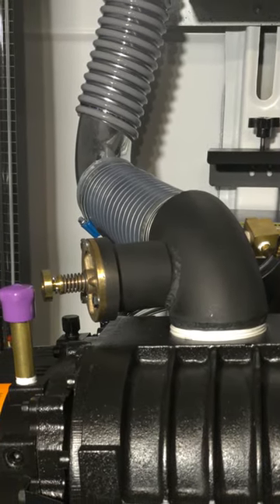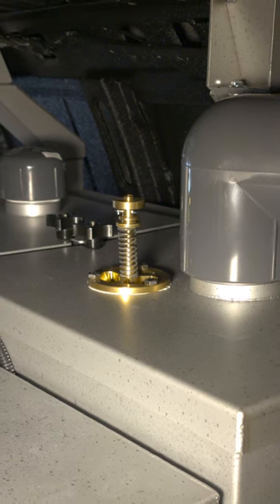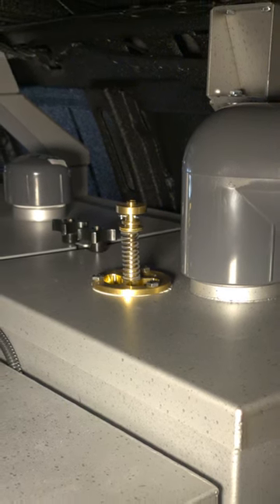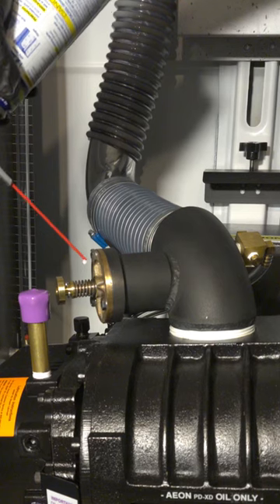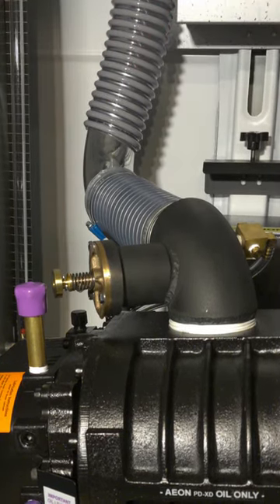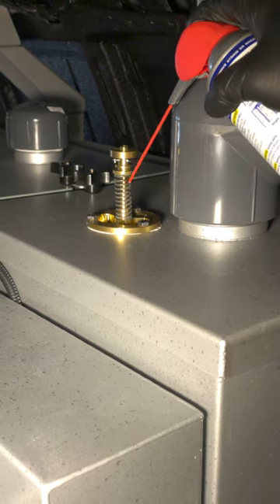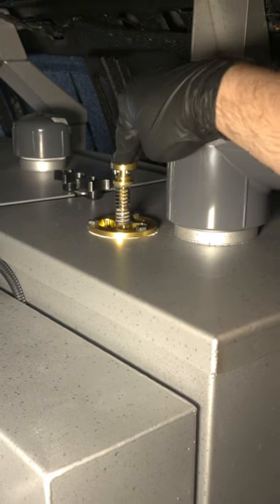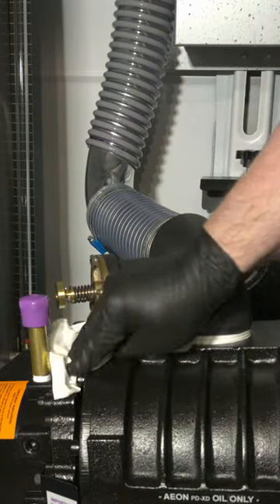Monthly: Vacuum Relief Valve Lubrication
Check out this monthly maintenance procedure from our service department.

It’s important to test and lubricate the vacuum relief valve monthly.

Start by locating the vacuum relief valve on the front waste tank lid, or on the top vacuum blower elbow.

Spray the vacuum relief valve-stem with some WD-40 and then check for free movement.

Be sure to wipe up any excess lubricant.